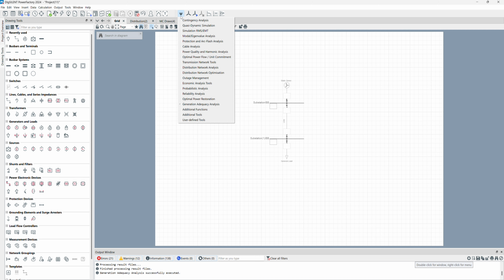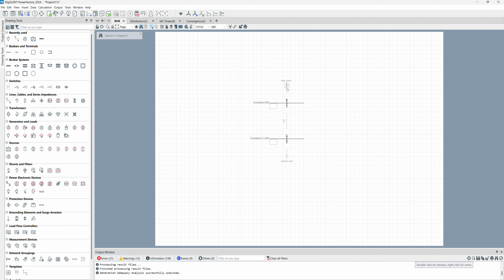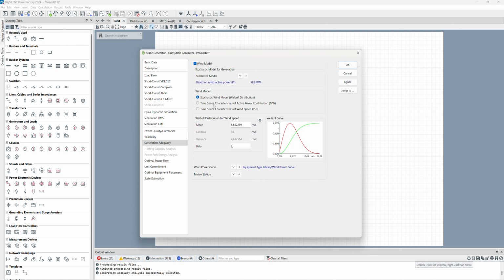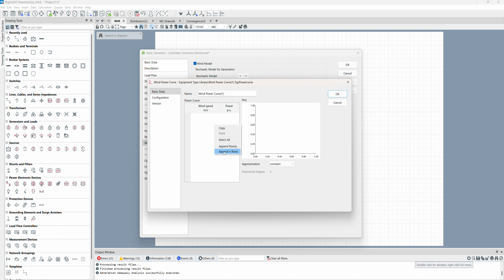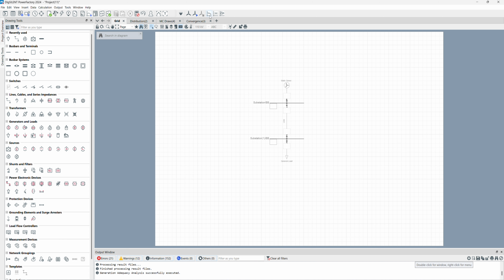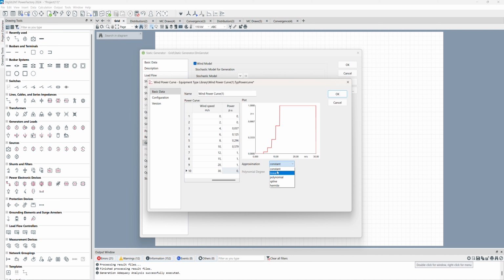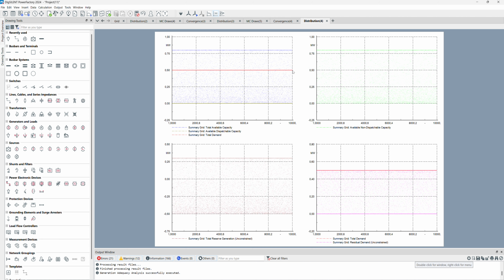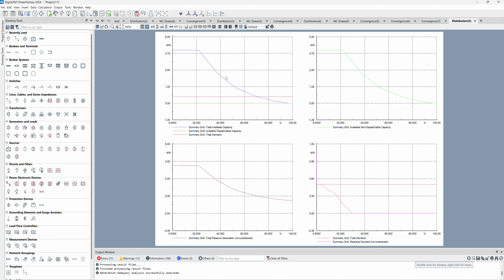DIgSILENT PowerFactory Tutorial: Lecture 14, Generation Adequacy Analysis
In this lecture, we have the probability analysis in wind turbine power generation using the generation adequacy analysis tool in PowerFactory.